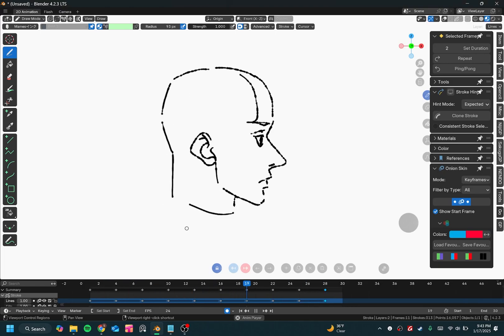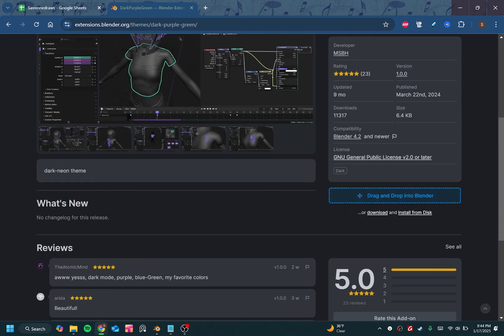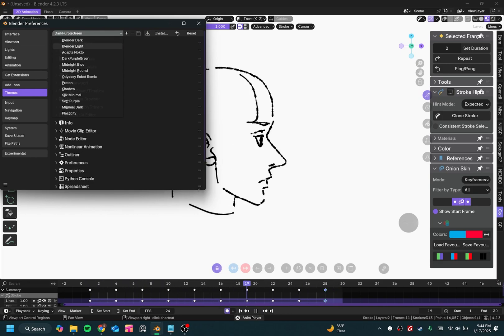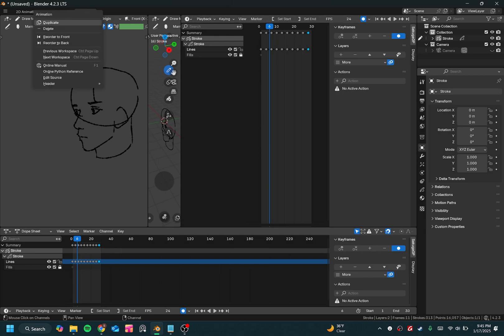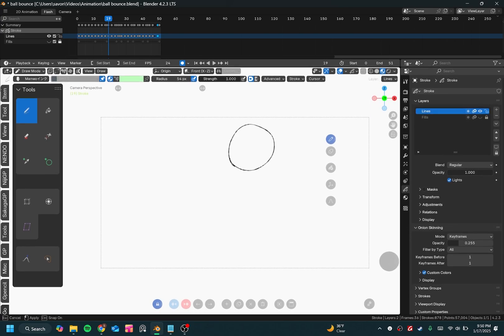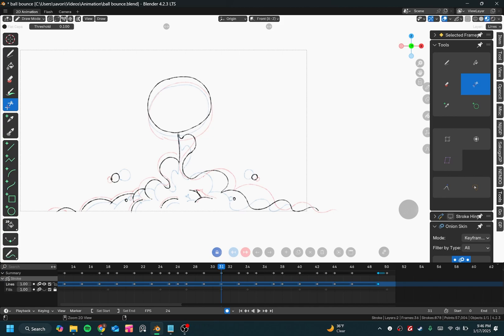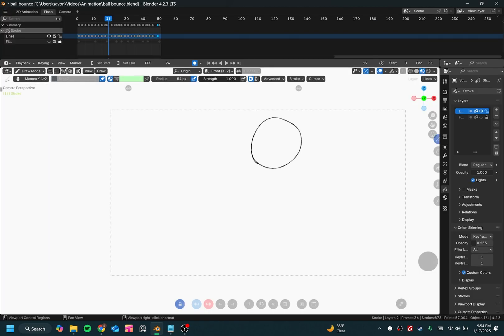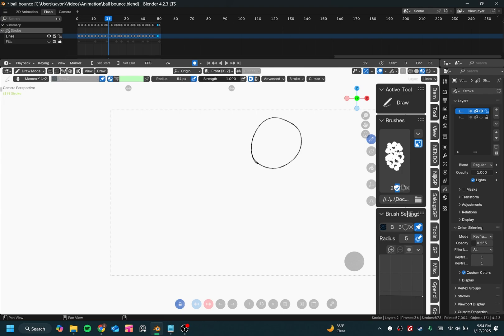Customize your Blender Theme & UI in 5 Minutes!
This tutorial teaches you how to install custom blender themes. You will also learn how to manage windows, user interface and user interface scaling in Blender 3D. You may pick up a trick!

0:00 start
0:20 install themes
1:30 manage workspace
2:58 ui scaling/text size
3:57 Pinning n-panel addons
4:28 flip toolbars